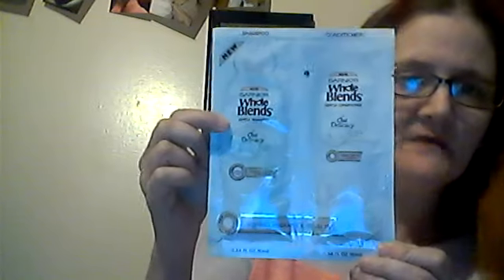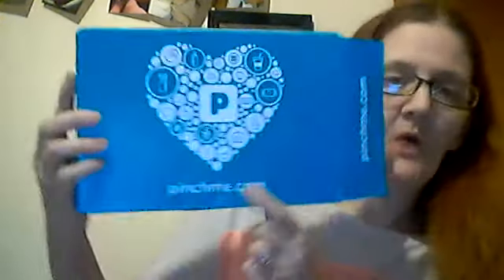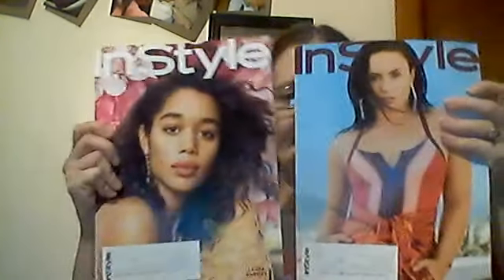PINCH ME FREE SAMPLES